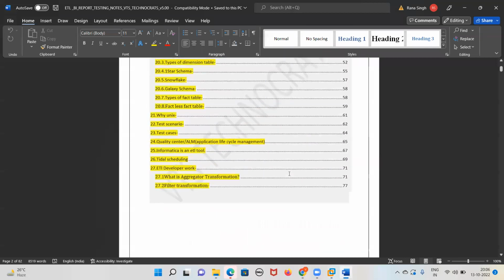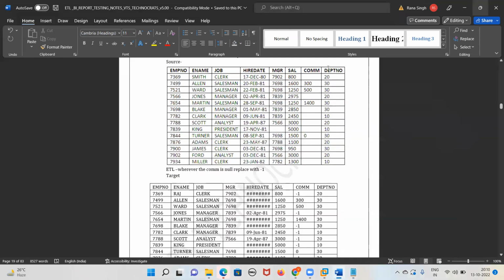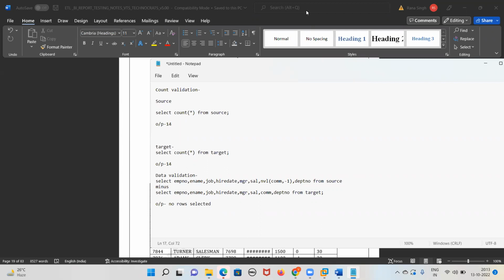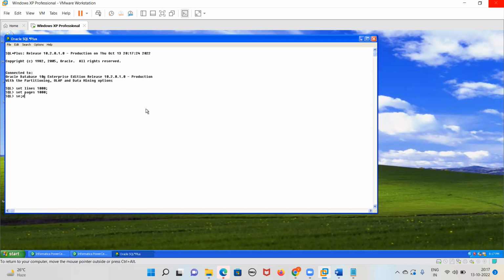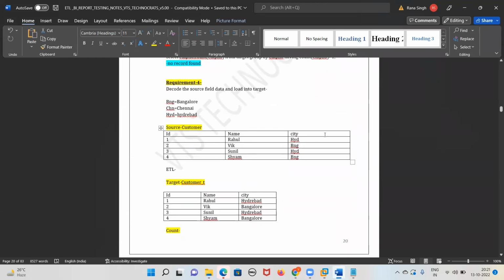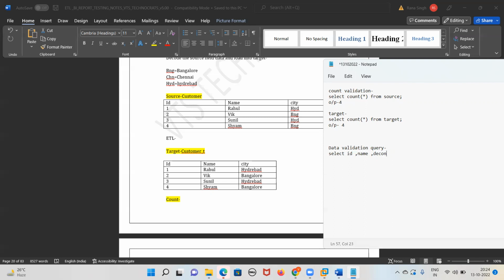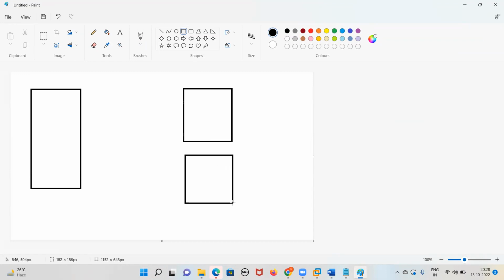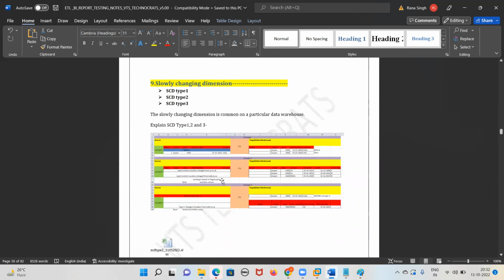Expression transformation complex validation- testing-8210139296